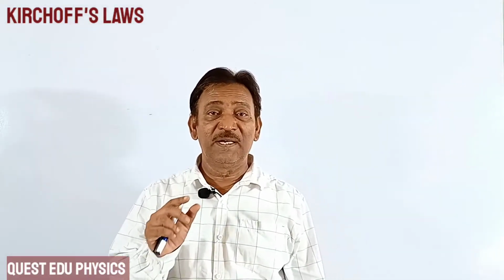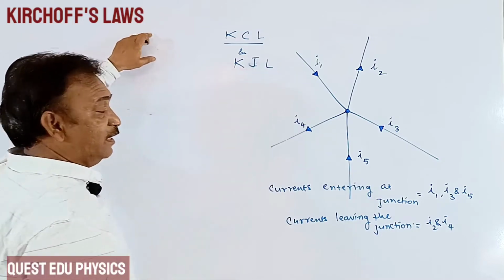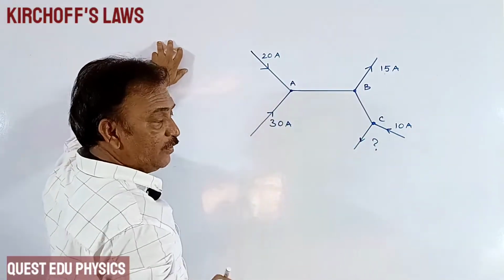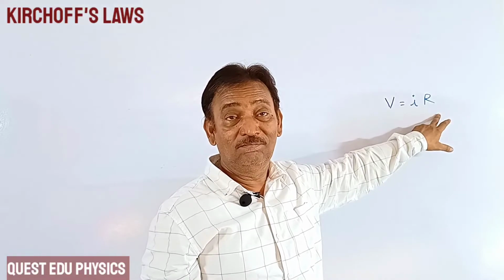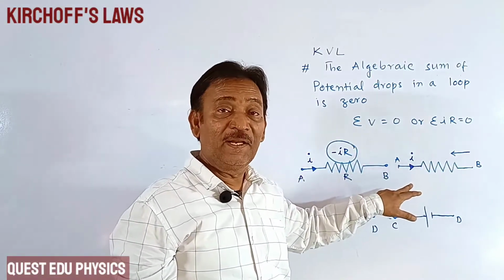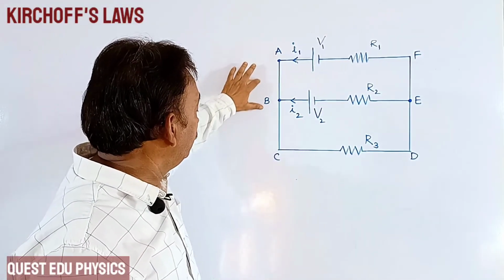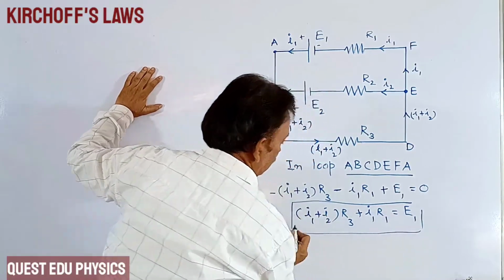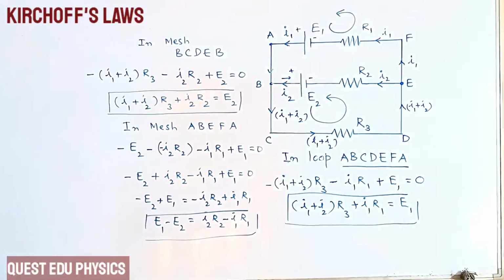kirchoffslaw's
KIRCHOFF'S LAWS,,are explained clearly with numerical examples..